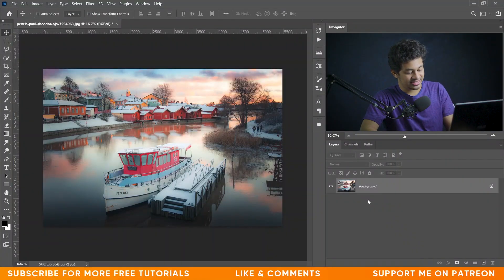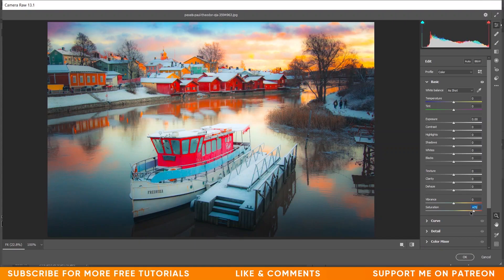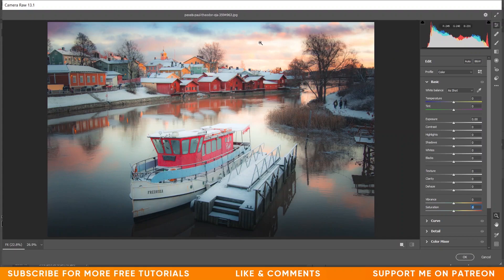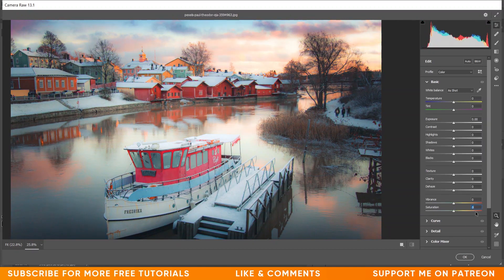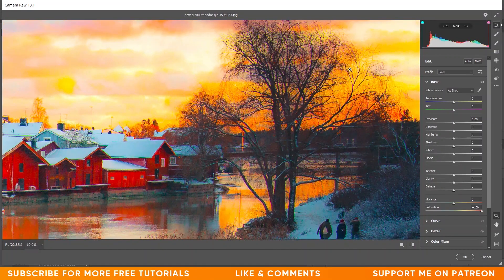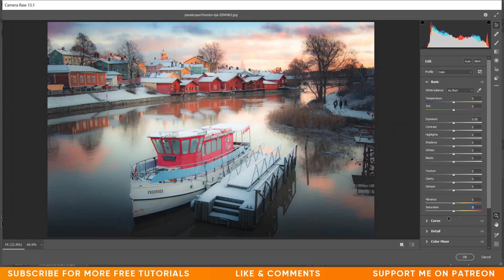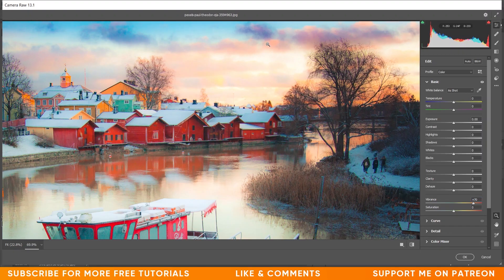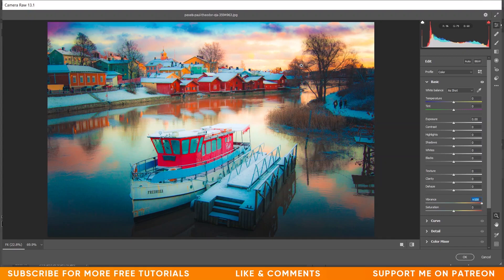Difference Between Vibrance and Saturation Explained - Photoshop & Lightroom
In this "Confusion Club" section I'll try to talk about all the confusing topics of photoshop and lightroom. You can comment which is more confusing to you.
Today I'm gonna talk about Saturation and Vibrance. Both saturation & vibrance work to increase the color of the image but they are different from each other. This is what I'm gonna talk about. Hope you will love this.

Time Guide
00:00​ - Introduction
01:00 - Saturation & Vibrance
01:30 - Saturation
05:35 - Vibrance
07:50 - Thoughts